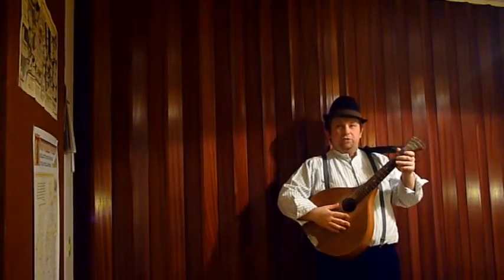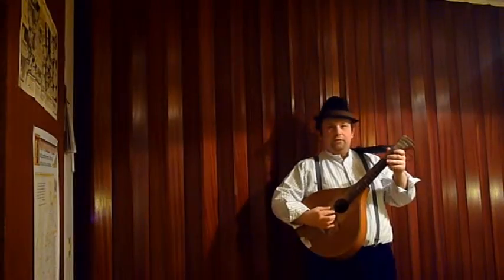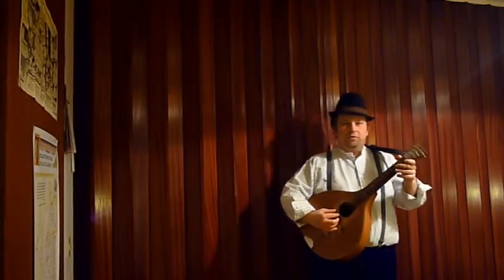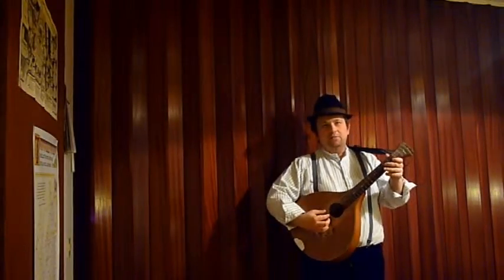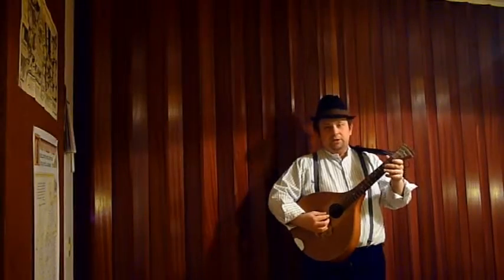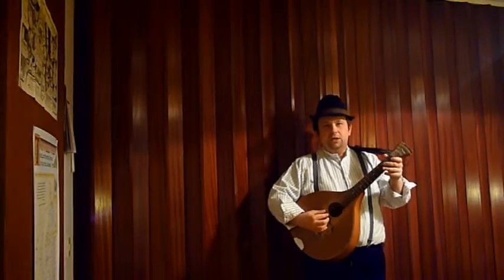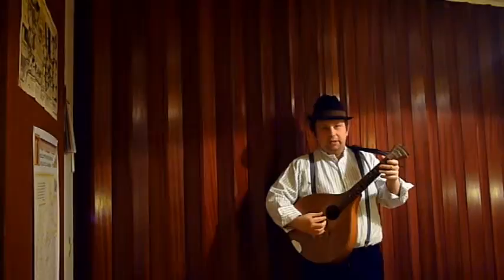SLIDE IT, BABY! Folk Picking Exercise 2 (Part D, Lesson 12)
In lesson 12 I show you one more folk picking exercise that is quite helpful for slide waldzither licks.